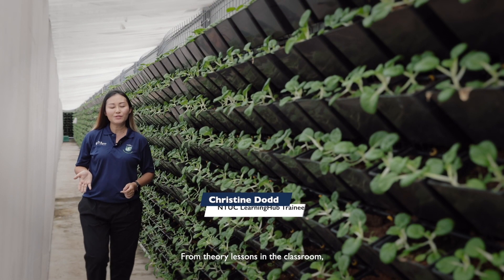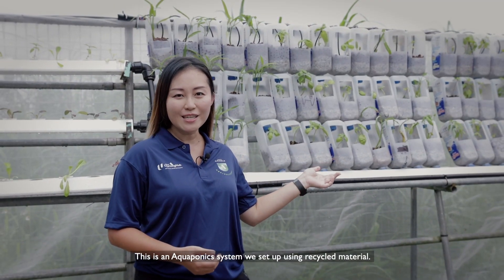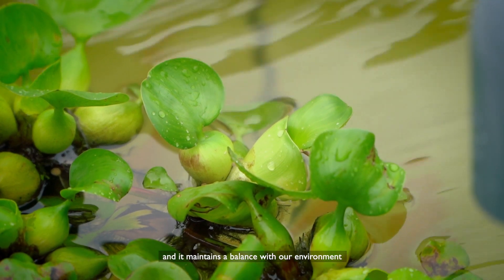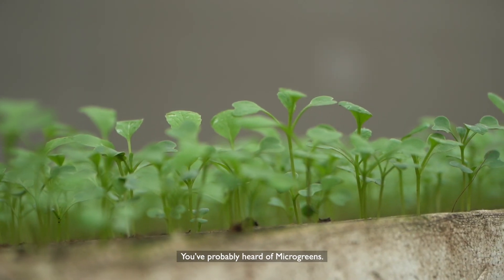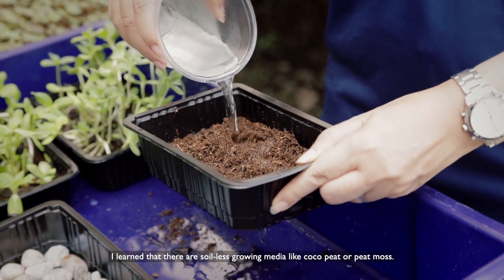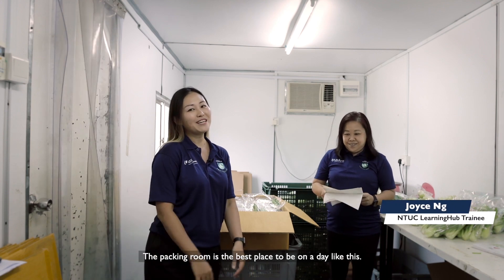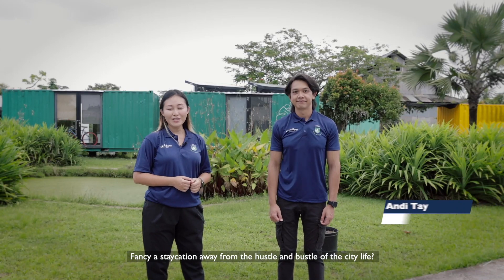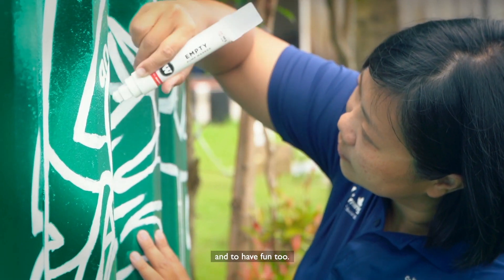NTUC LearningHub - Digital Agri Tech Operations Manager Programme Learning Journey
Find out how our trainees benefited from the digital agri tech manager learning journey program.

Click on the link to discover more about the Urban Farming Professional Course